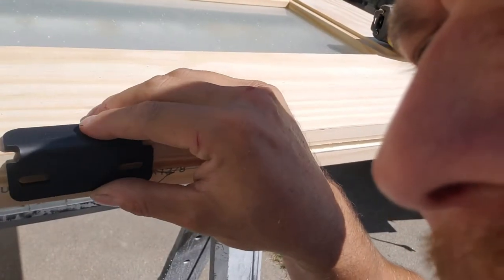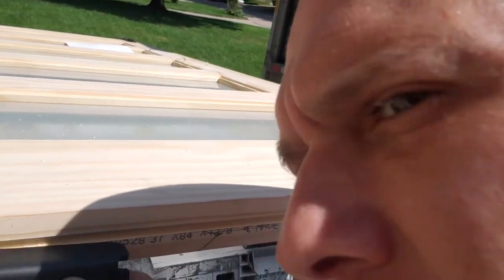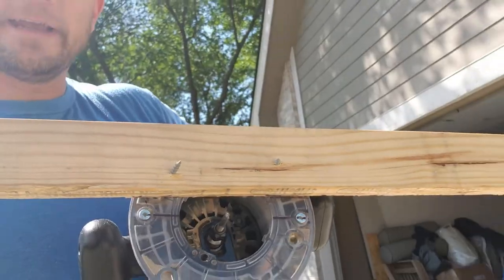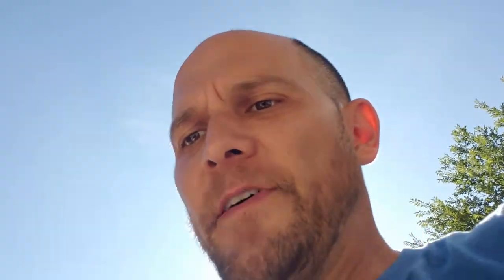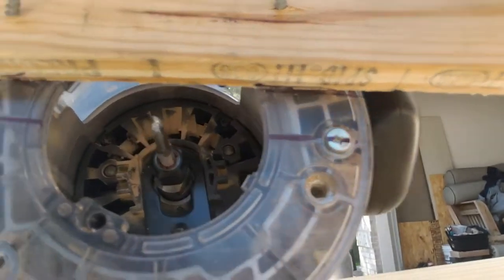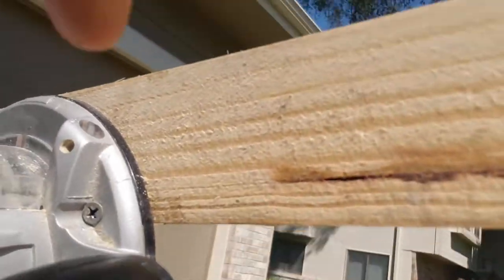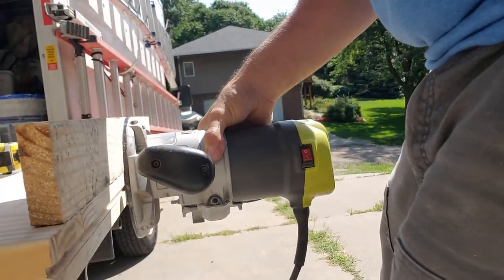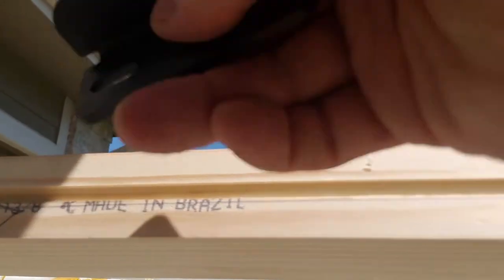How to cut track guide in barn door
In this video you will see how to cut a Dado/ groove/ bottom door guide in your barn door using a router and a straight edge.

The benefit of this method is it will allow to to adjust the depth of your dado/ groove/ track, if need be.

I